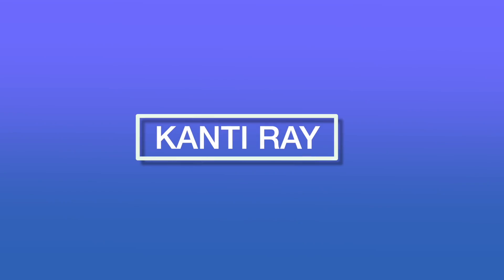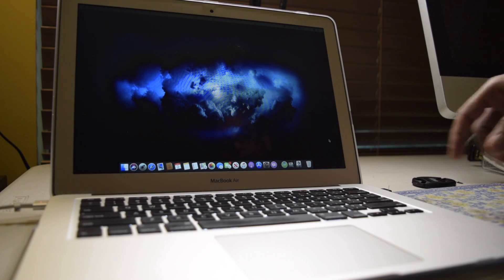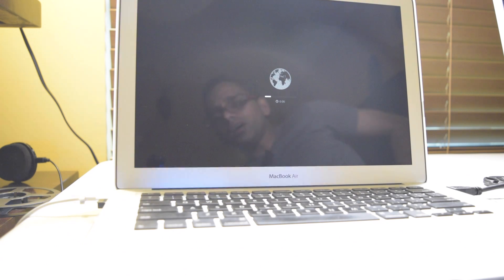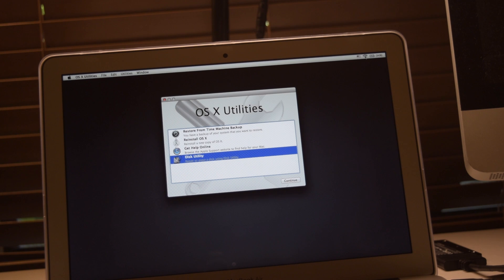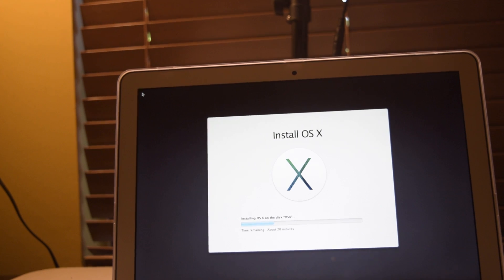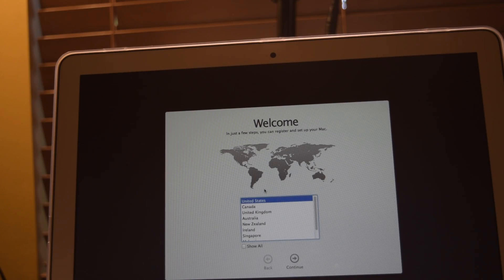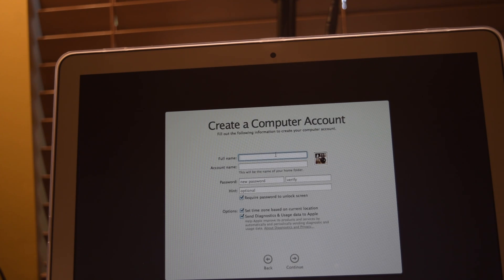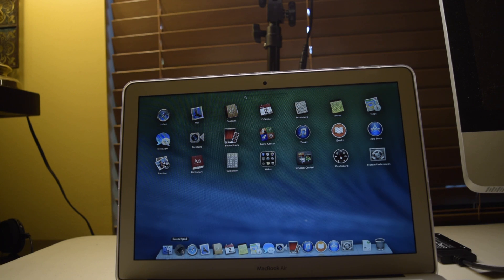How to Installing MacOS on New Blank SSD iamkantiray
In today's video i am preparing a blank SDD by installing Mac OS to replace the HDD on my imac mid 2011. please watch the video and let me know how did you like it

install MAC OS on SSD uisng USb
install MAC OS on SSD uisng macrium reflect
install MAC OS on SSD uisng disk utility
install MAC OS on SSD uisng cmd